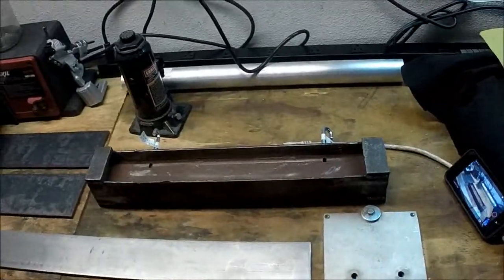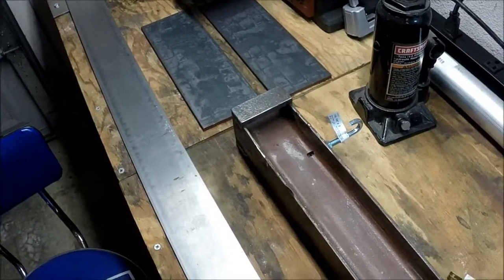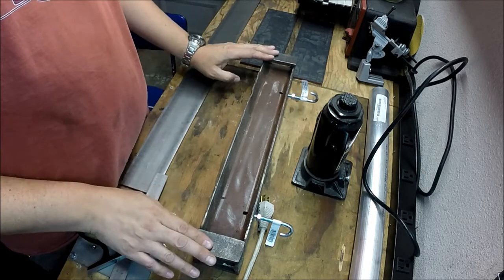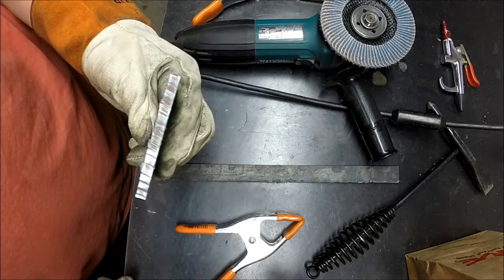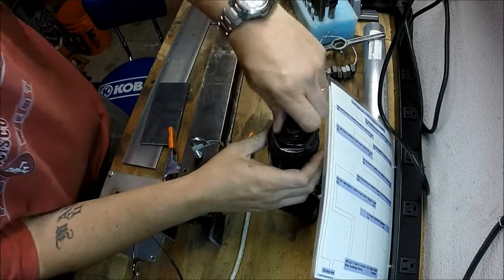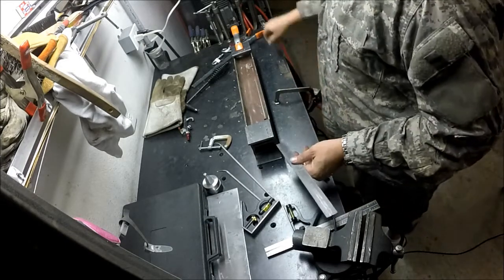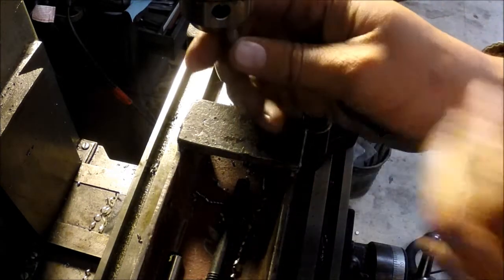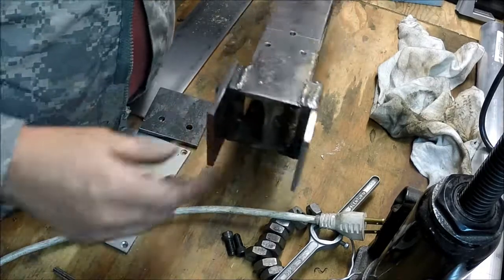Mixed bag #20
In this video I am working on the hydraulic press build.  There is some plasma cutting, welding, and mill work.